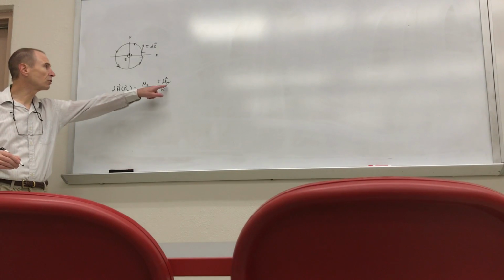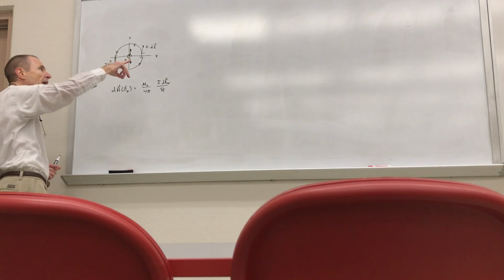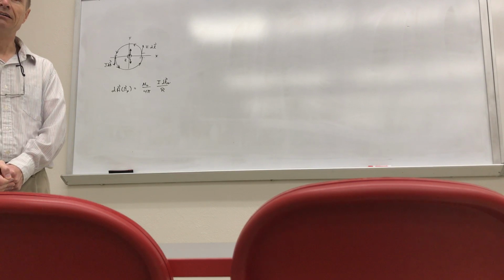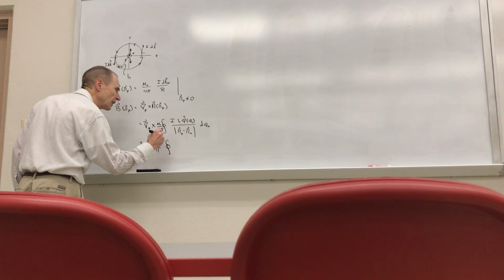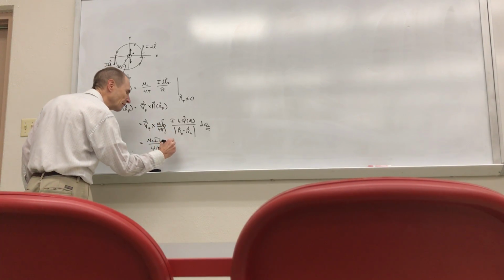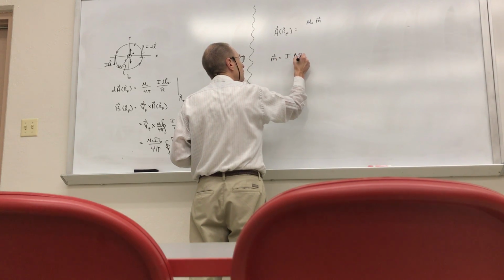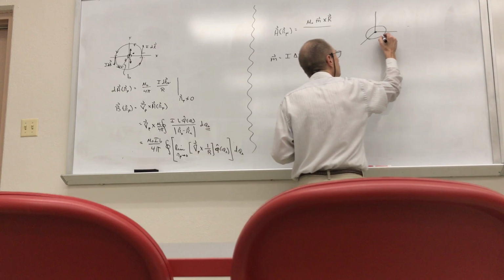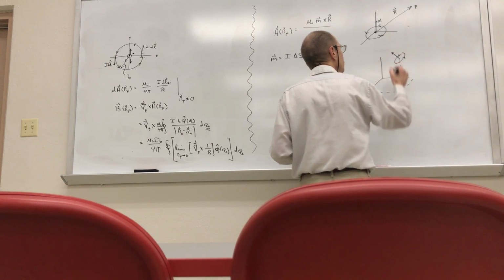Lec 11.7 (1)